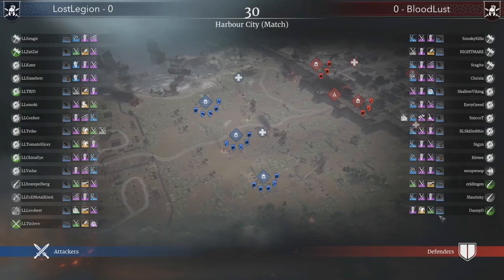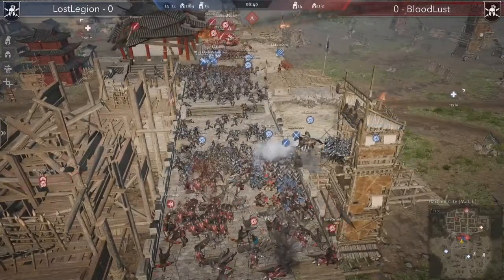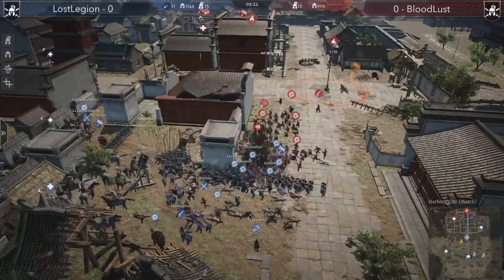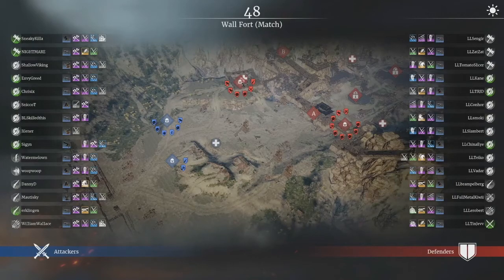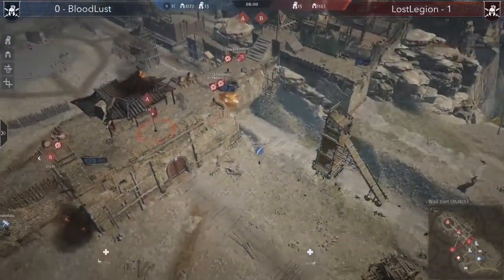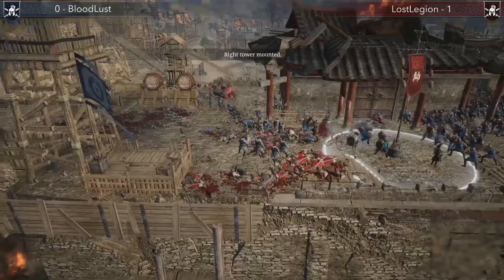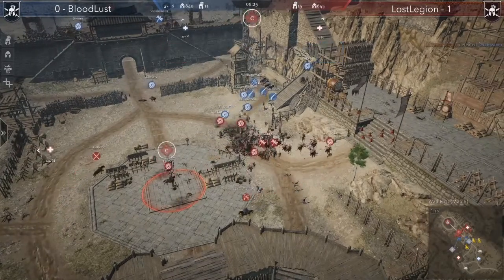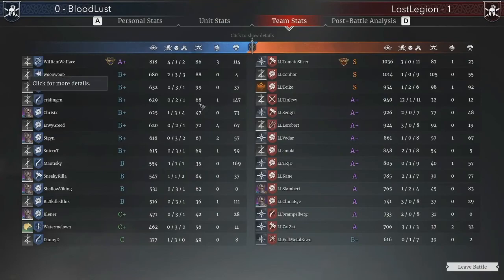EU1 LostLegion vs EU2 Bloodlust round 1 Highlights CB Wolves of Ragnarok Tournament